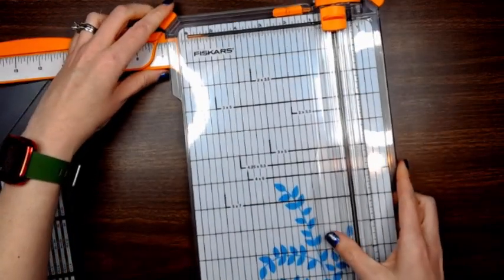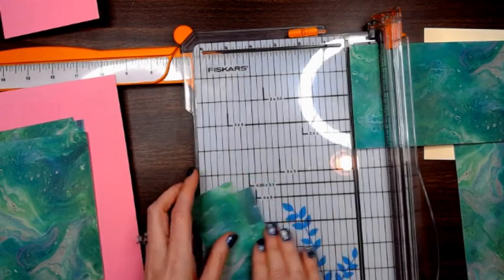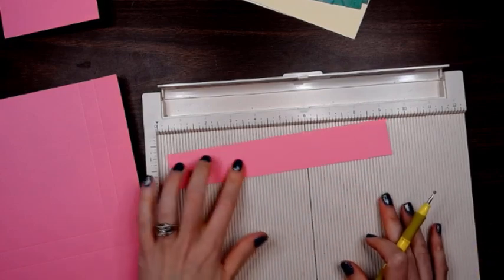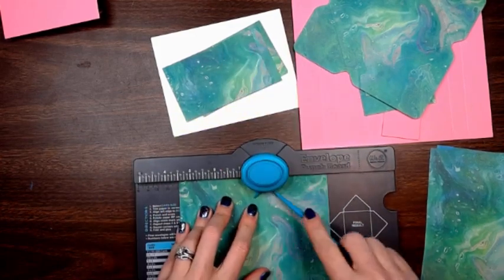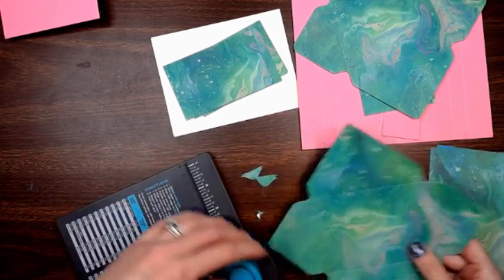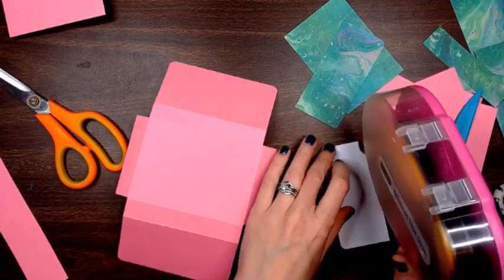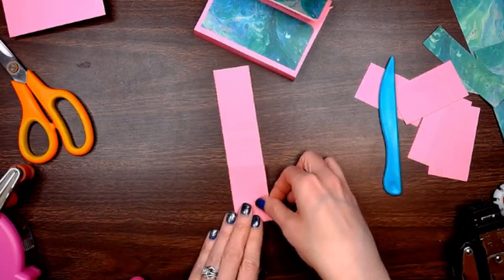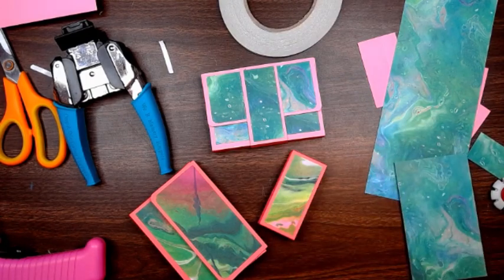Notecards with matching box CRAFTmas Day Seventeen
Envelope punch board:

Art Glitter Glue:

ATG tape runner: